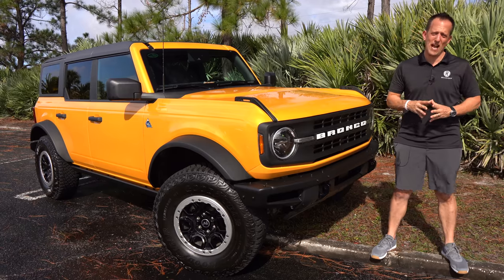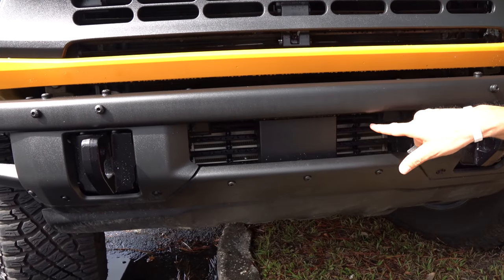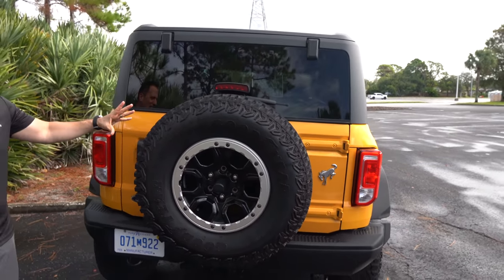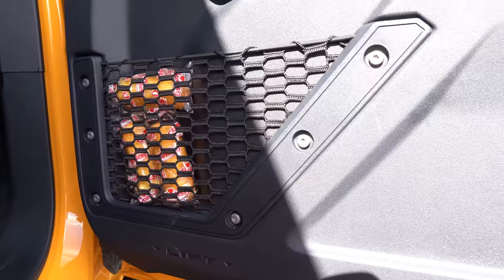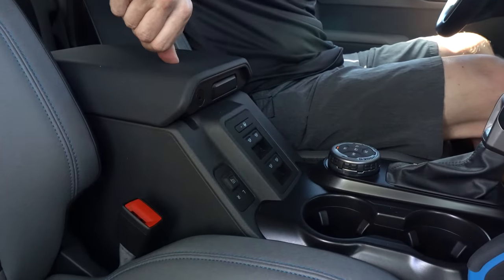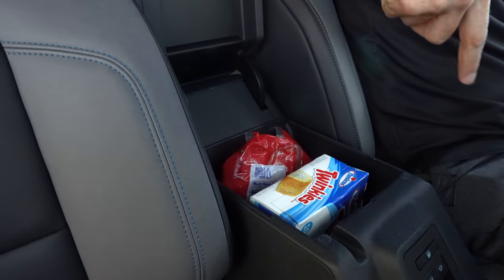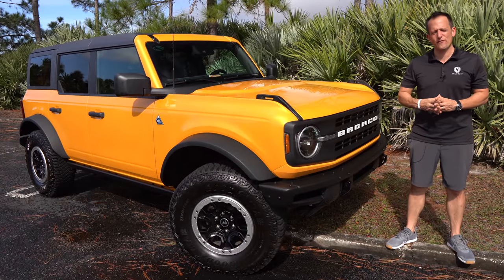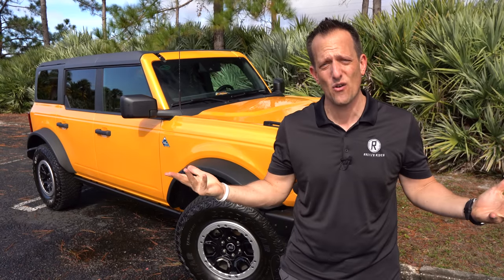Is the 2021 Ford Bronco Black Diamond BETTER than a Toyota 4Runner TRD Pro?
The ALL NEW Bronco is back and Ford made sure to try to do it as best as possible. On the outside of the Black Diamond you will find LED lighting, modular front bumper, steel rear bumper and flared funders. On the inside you will be greeted to special seating, no carpet floor, and plenty of passenger space. Under the hood is the 2.7L twin-turbo V6 producing 330HP & mated to a 10-speed automatic. Is the 2021 Ford Bronco Black Diamond BETTER than a Toyota 4Runner TRD Pro?